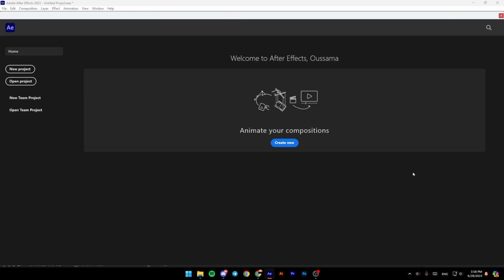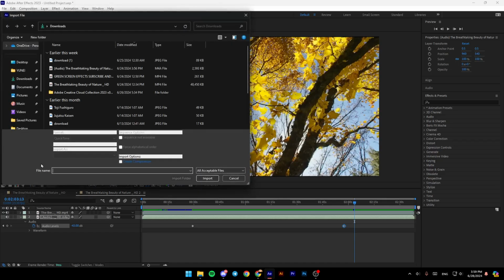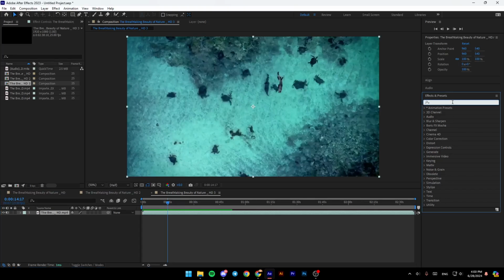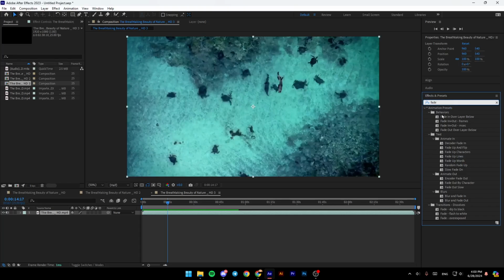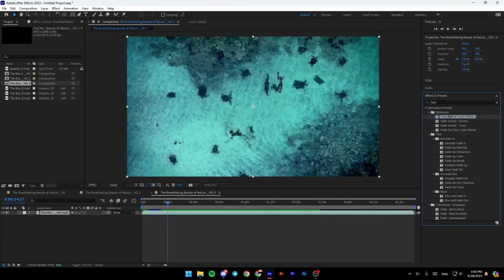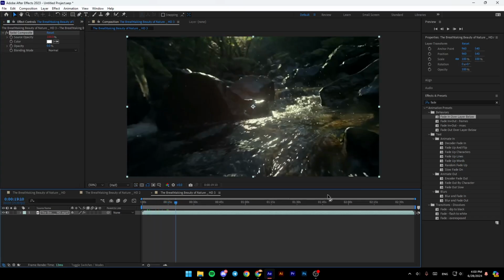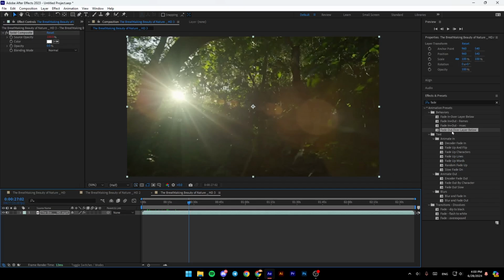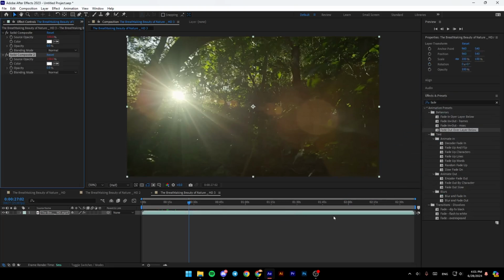How To Fade In And Out In Adobe After Effects Tutorial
Today we talk about fade in and out in adobe after effects,after effects fade,fade in after effects,how to fade in and out after effects